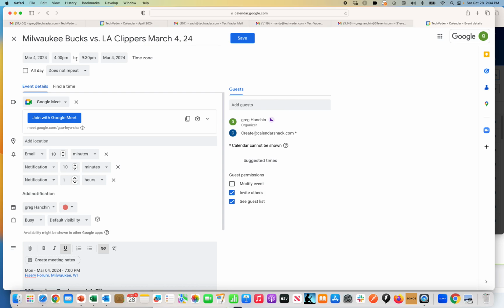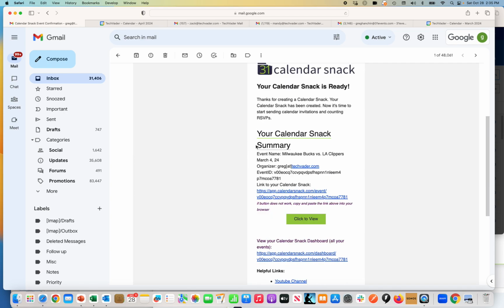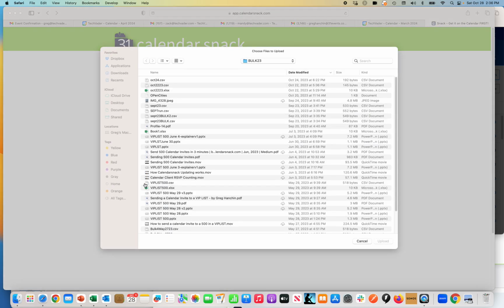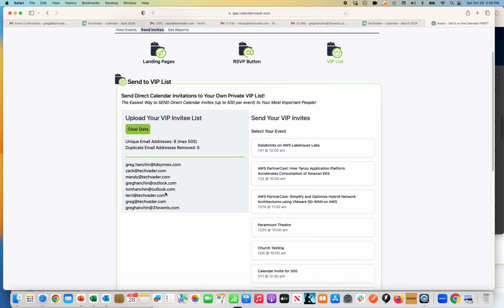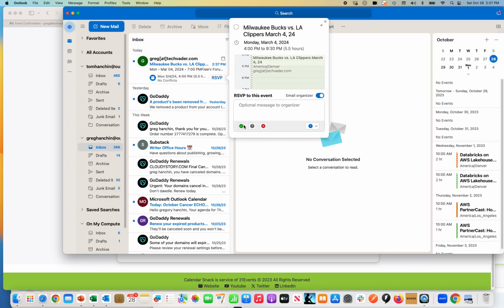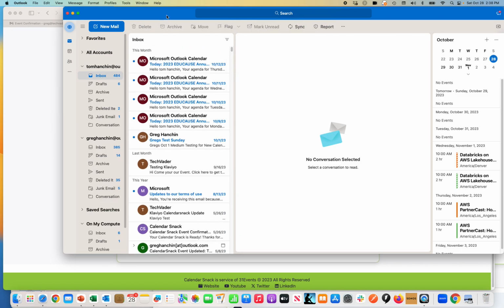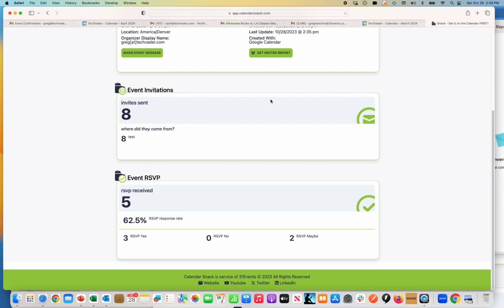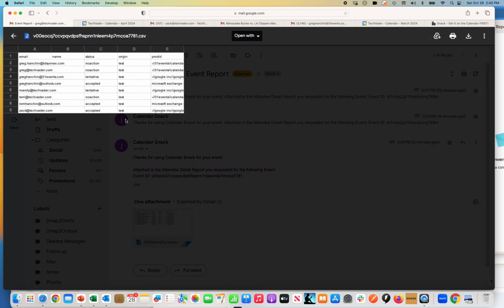Sending a Calendar Invite to a List of 500 Email Address in 2 minutes..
Creating a Calendar Snack in 2 minutes and uploading a VIP LIST of Emails to receive a Calendar Invite in less than 5 Minutes.  Send,Track and UPDATE or CANCEL your Calendar Invite and track real Calendar Receipts through the CalendarSnack VIP LIST Uploader.